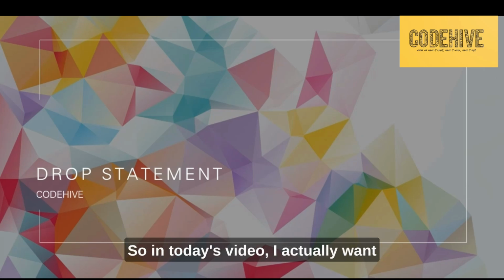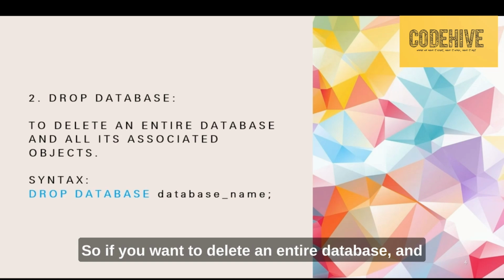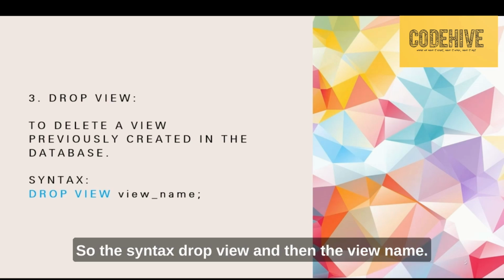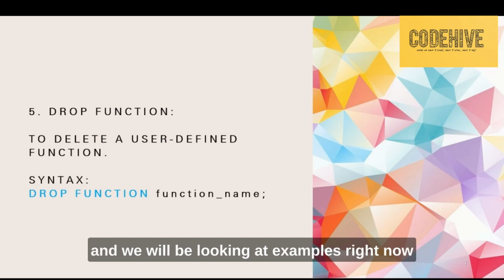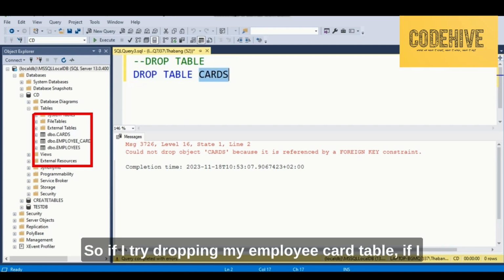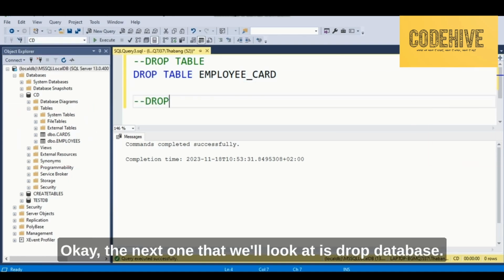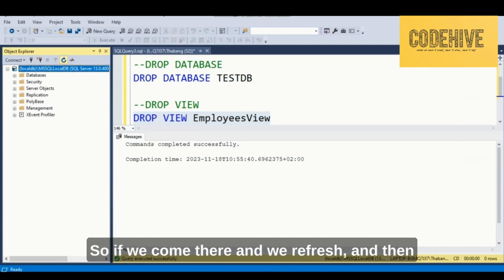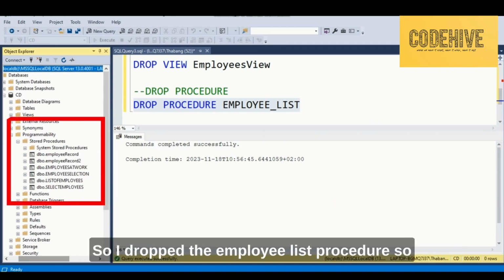SQL Tutorial: How to use the drop statement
In this video we will talk about how to use the drop statement

Introduction and Fundamentals: Explaining the purpose and significance of the DROP statement in SQL.

Theory and Practice of Dropping Tables and Views: Detailed discussion and practical demonstrations on using DROP TABLE and DROP VIEW.

Removing Procedures and Functions: Exploring DROP PROCEDURE and DROP FUNCTION statements with practical use cases.

Understanding DROP DATABASE: Overviewing the implications and considerations when dropping an entire database.